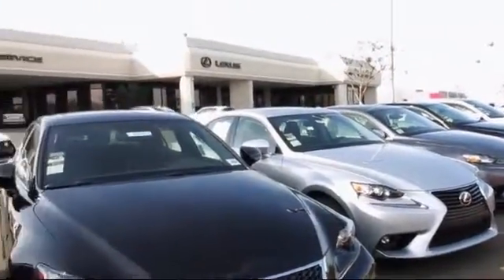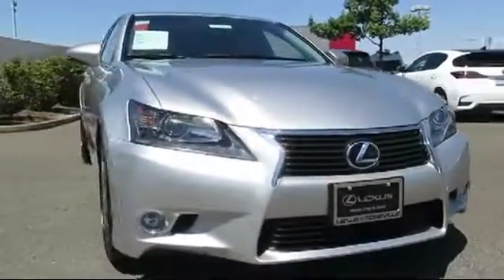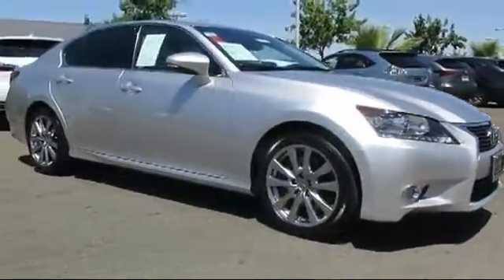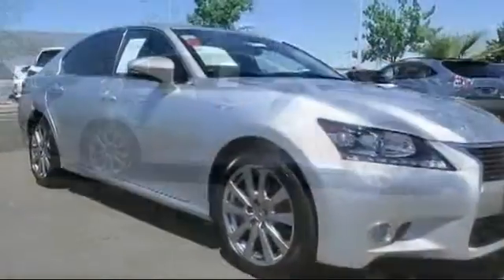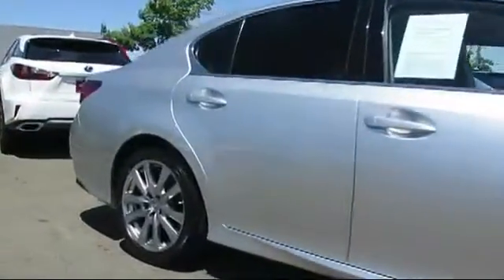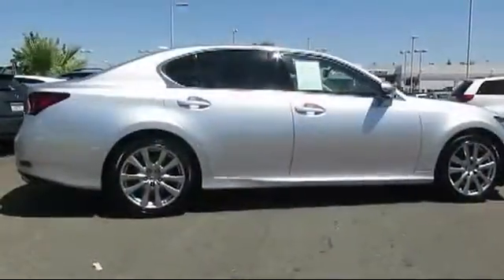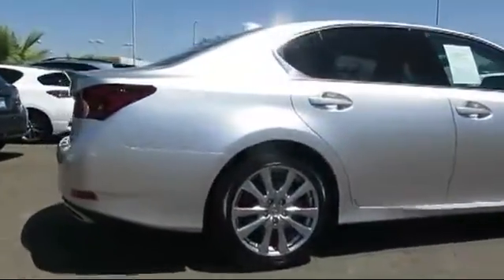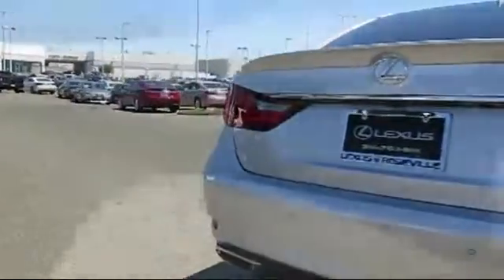2015 Lexus Gs Sedan 350 Roseville Sacramento Rocklin Folsom El Dorado Hills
2015 Lexus Gs Sedan 350 Stock Number: R11961 Vin:JTHBE1BL8FA000563 .